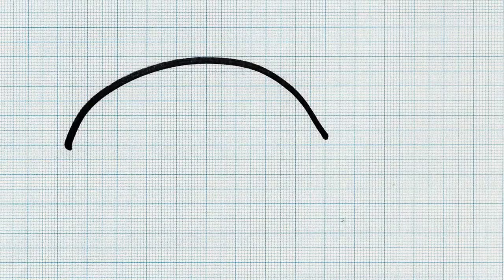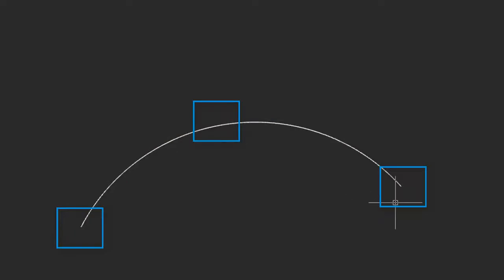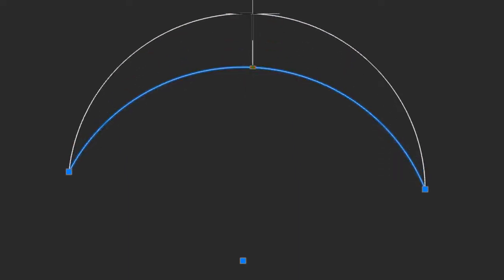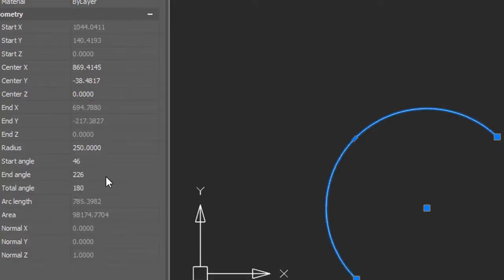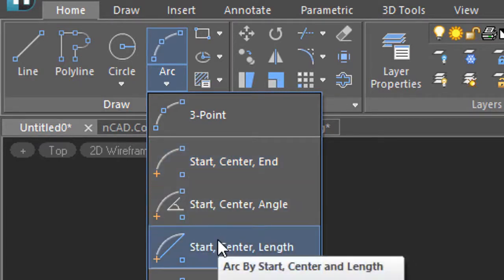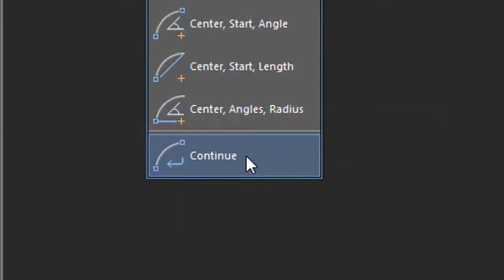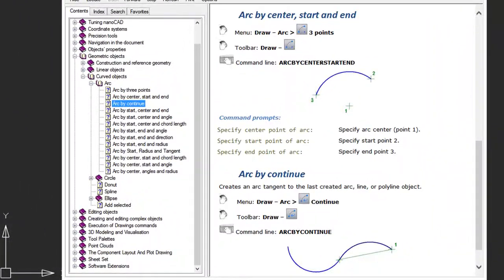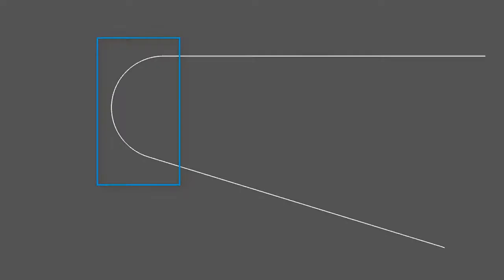How to draw arcs in nanoCAD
Arcs possibly will be the delicate object to draw in CAD, and nanoCAD provides several ways to do this. In this video, you acquire the lesson how to draw and edit basic arcs, and then learn the differences between them. You also learn workarounds to drawing arcs in special circumstances.